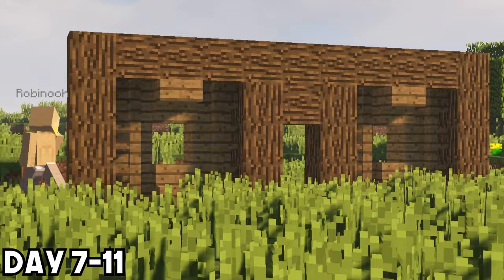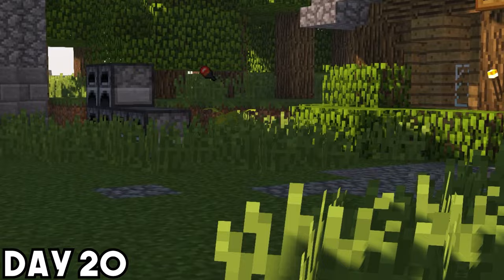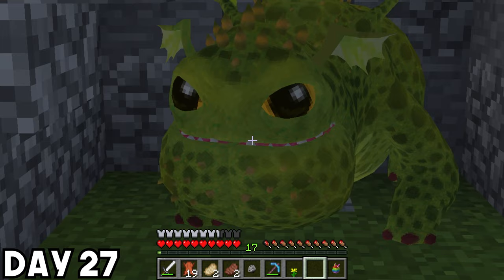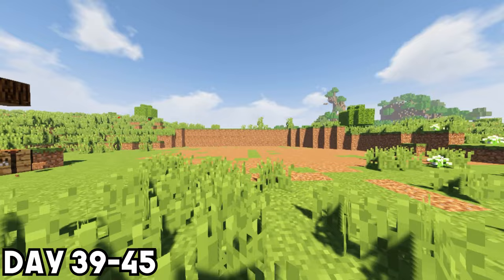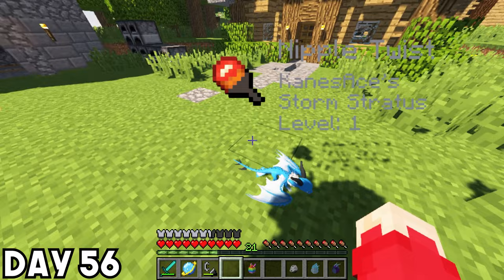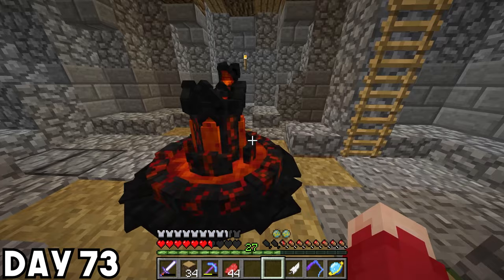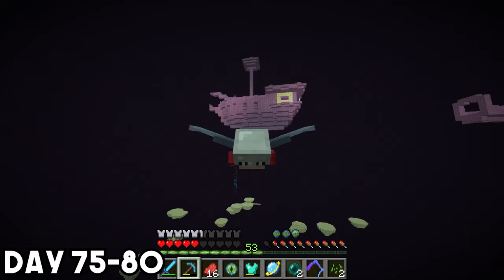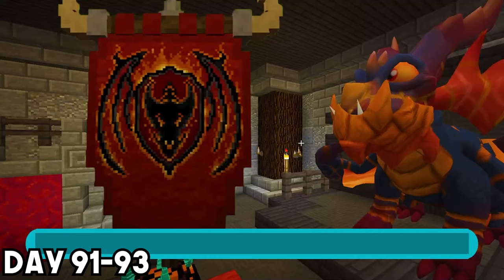We Survived 100 Days in DRAGON FIRE Minecraft...This is what happened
In todays video we Survived with dragons in dragon fire 100 days In Minecraft. This is similar to all the mods 6 modpack but instead this time we are surviving 100 days dragonfire in modded minecraft

Credits to Luke TheNotable and ForgeLabs Also to big shoutout to Joshemve as his 100 days in dragonfire got me to do this